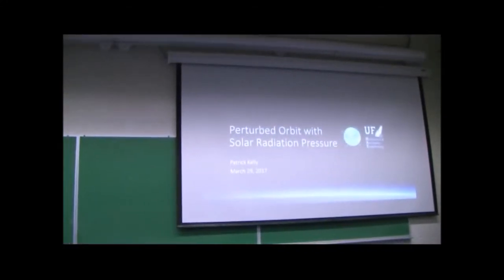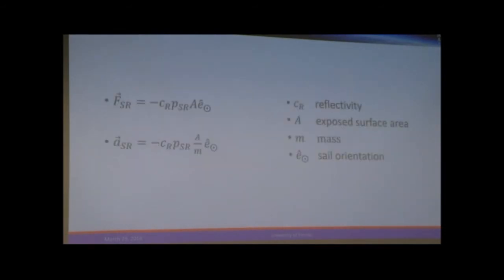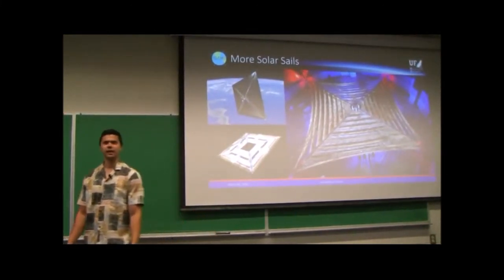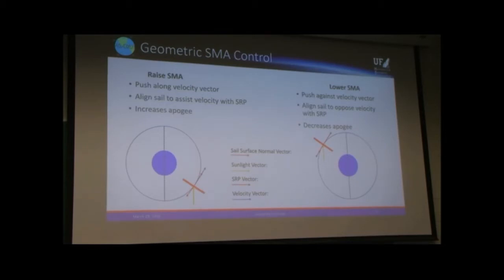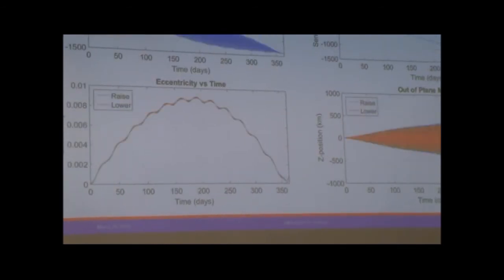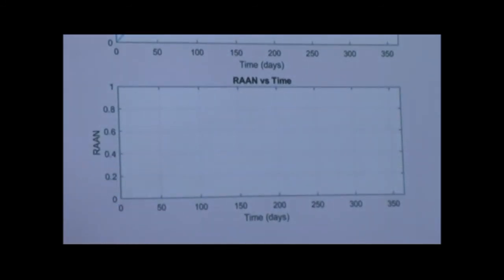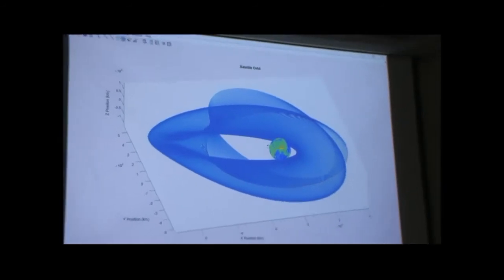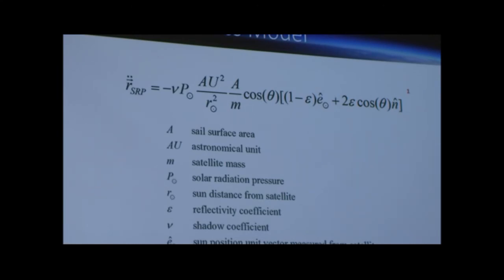Aastrodynamics UF Lecture29 2017 (Solar Radiation Perturbation)